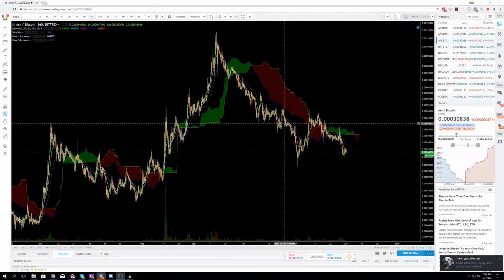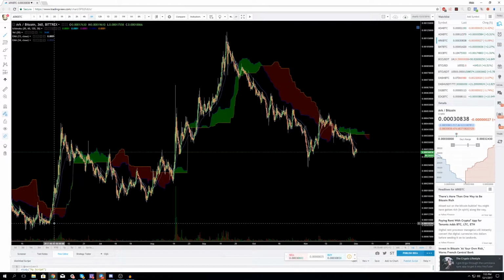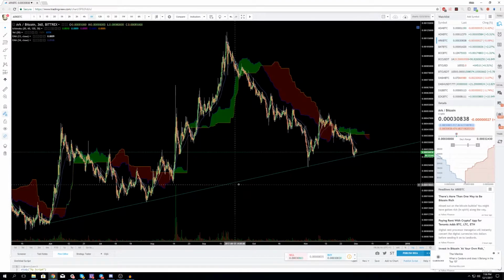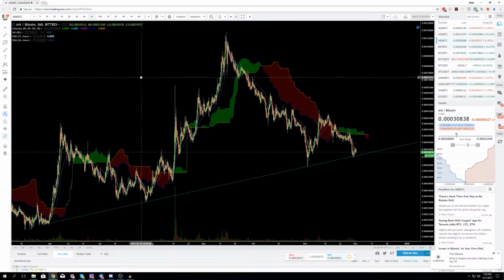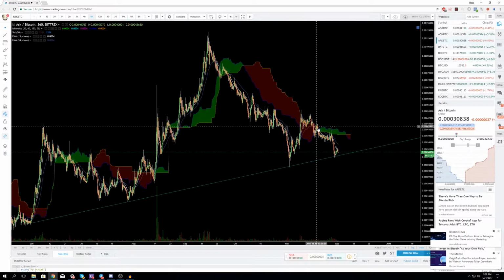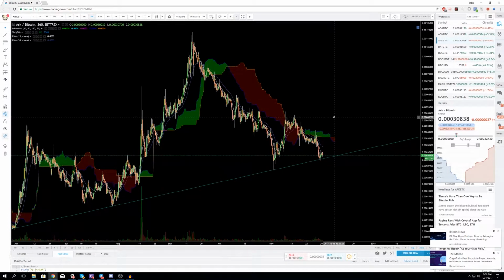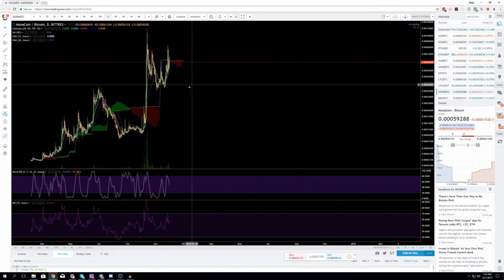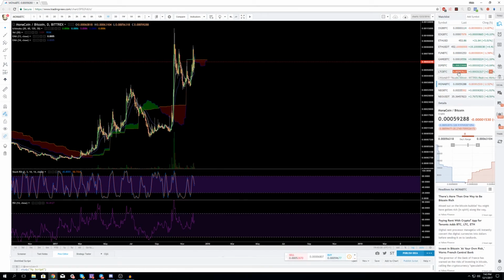How to use Trend lines - Crypto Trading Basics